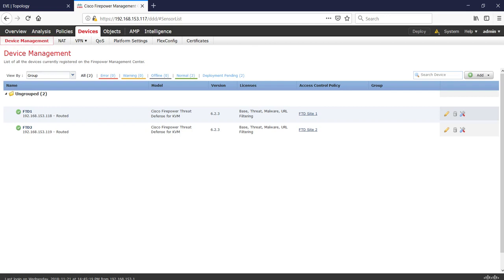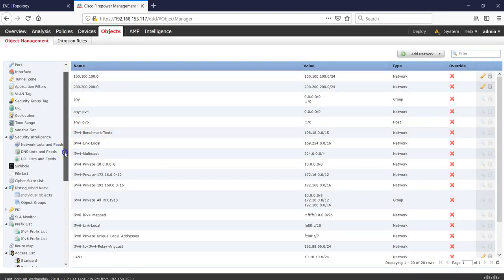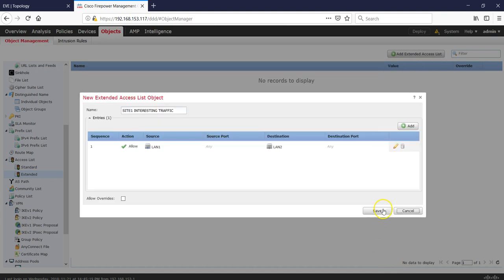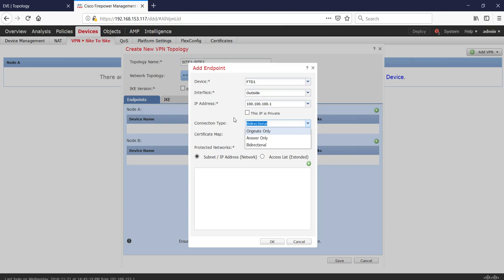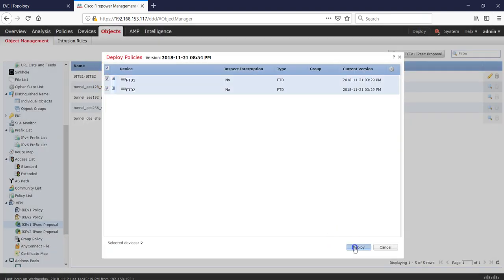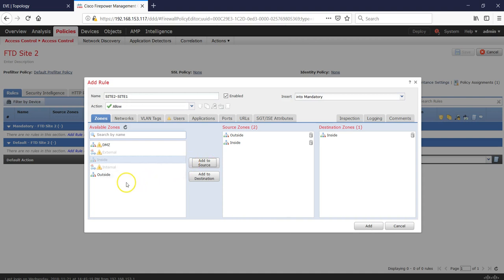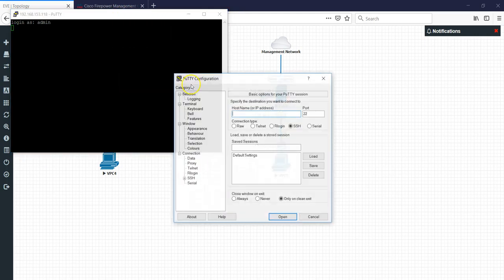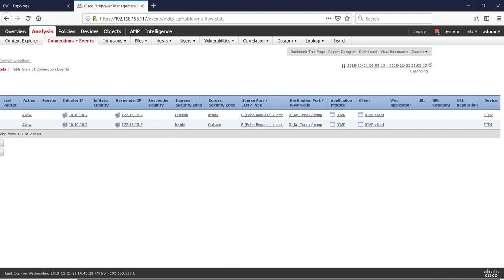Site to Site VPN on FTD (IKEv1) - Part 1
Site-to-Site VPN configuration on Cisco Firepower Threat Defense (FTD) using Firepower Management Center (FMC).